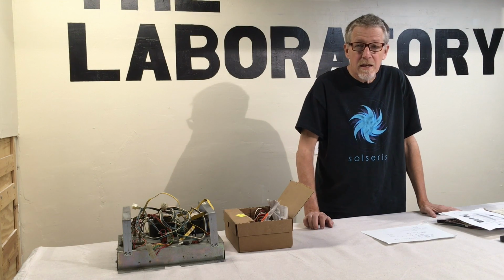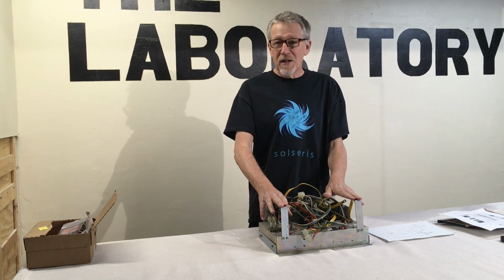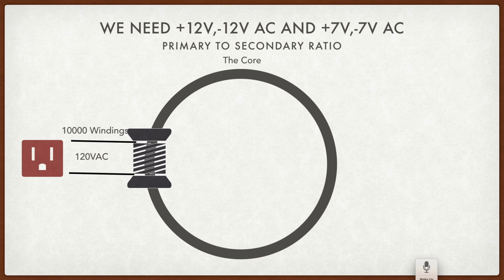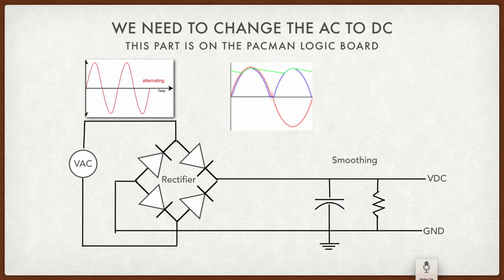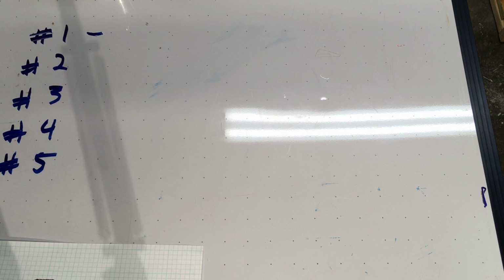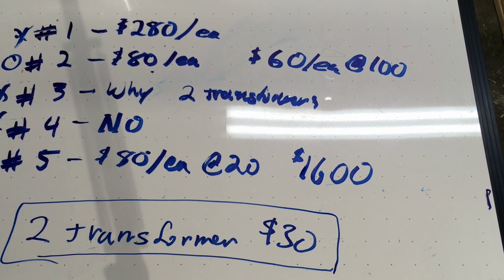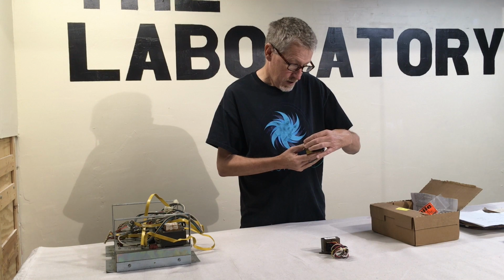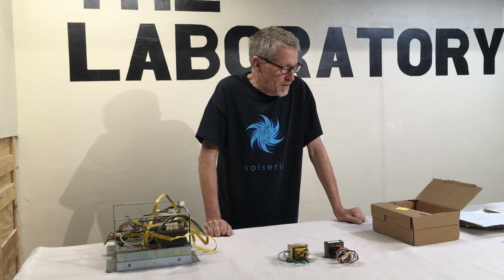Project 3 - Pacman Game Power Transformer (Episode 3)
Powering a Pacman Game. MS Pacman, Galaxian arcade. A lesson in power conversion, a trip to a custom transformer company, and price check on aisle 5.